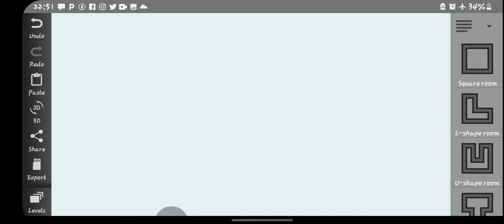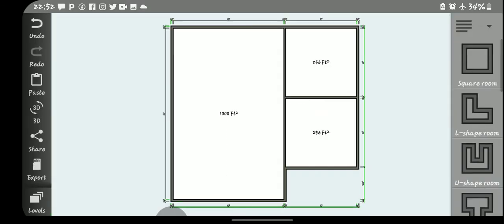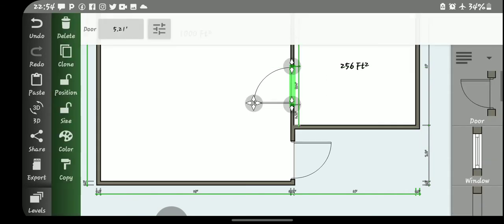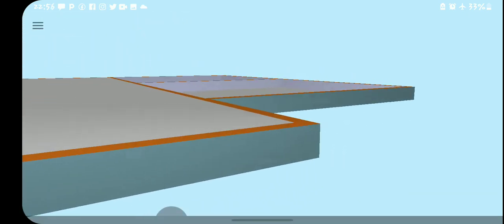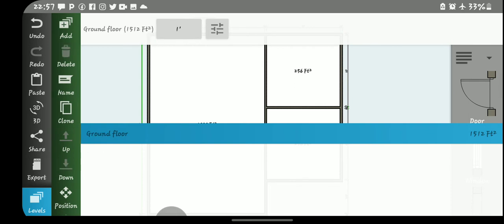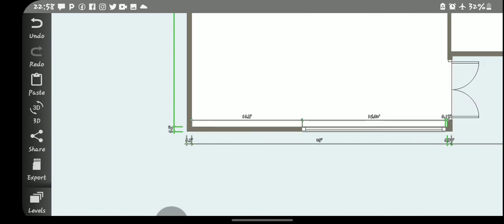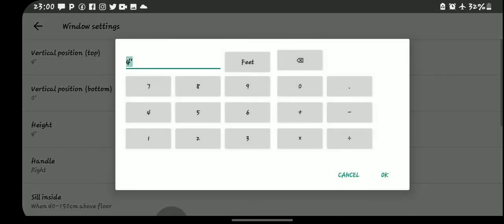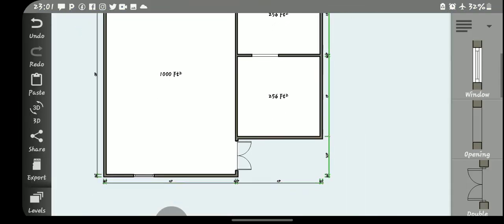How to adjust structures and the height.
This video show the viewers how to adjust structures and height of rooms  and walls